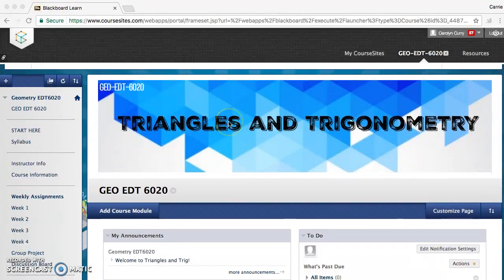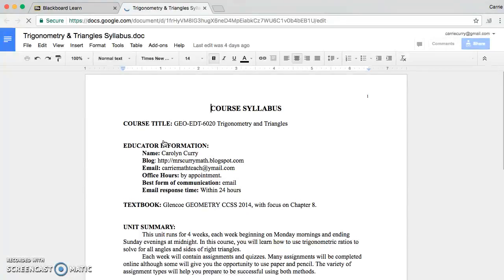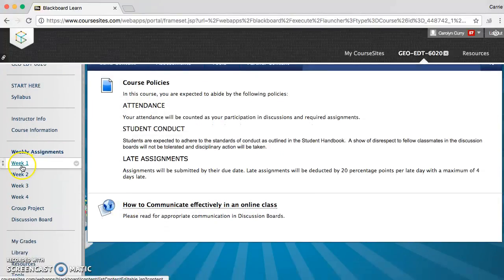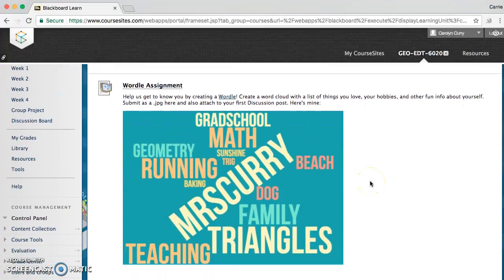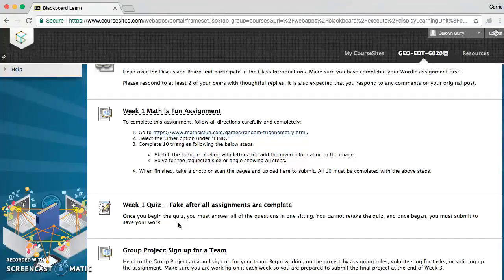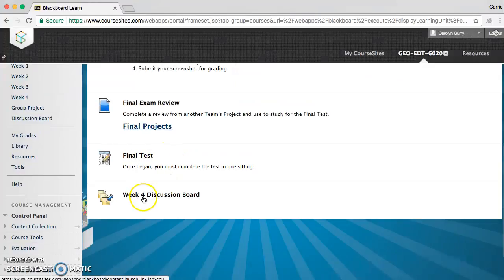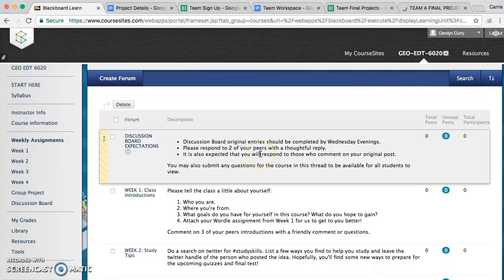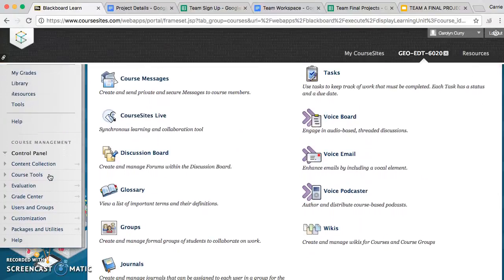Online Classroom Tour EDT 6020